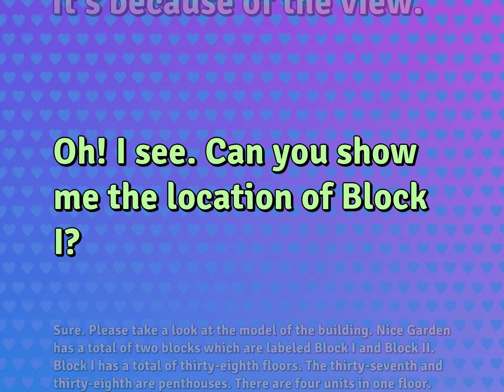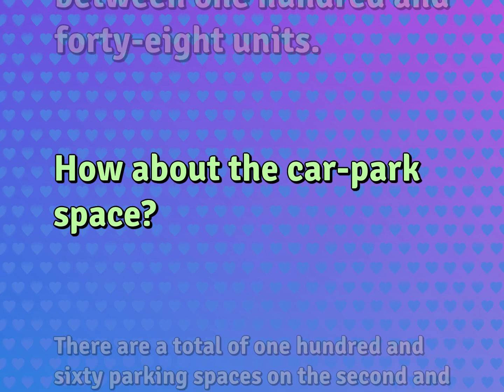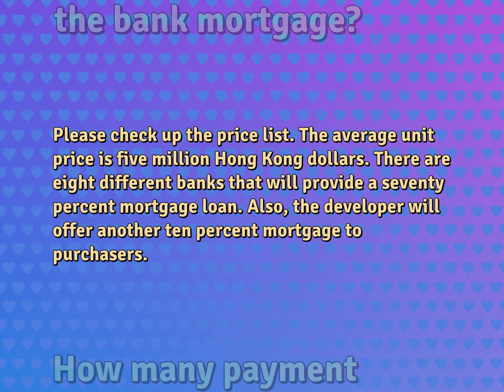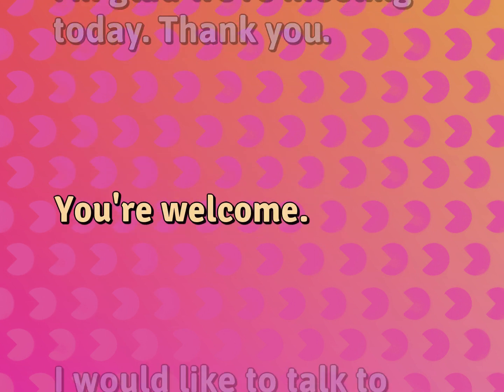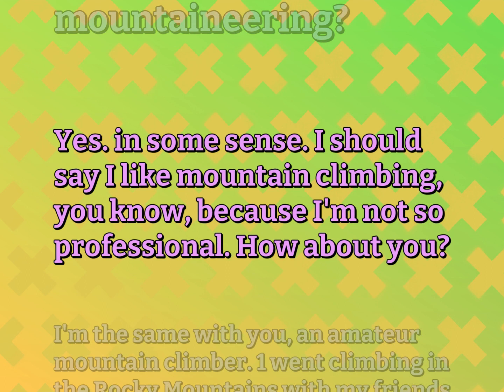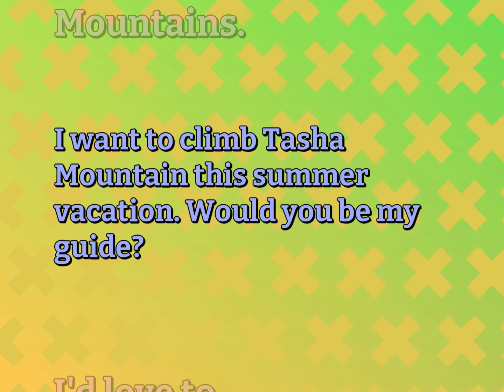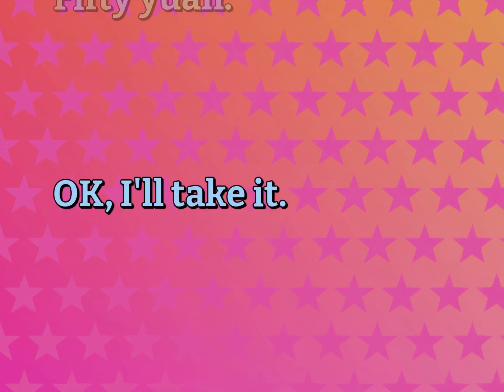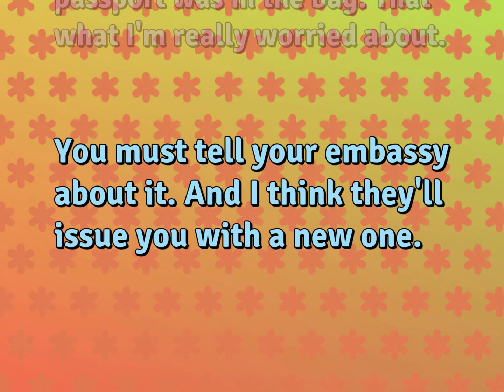63 English Sentences | Ordinary Life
English Sentences for ORDINARY LIFE

Susan Miller (2022, October 1.) Daily Dialogues for Ordinary Life